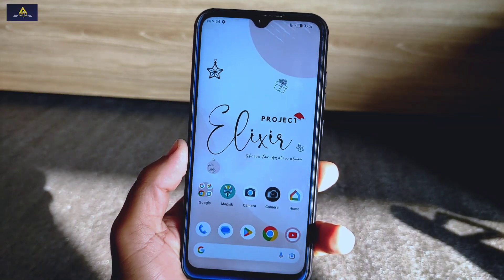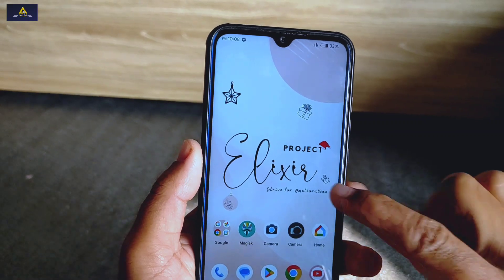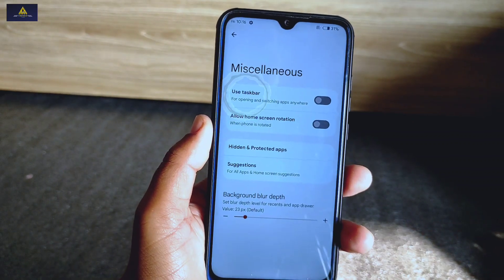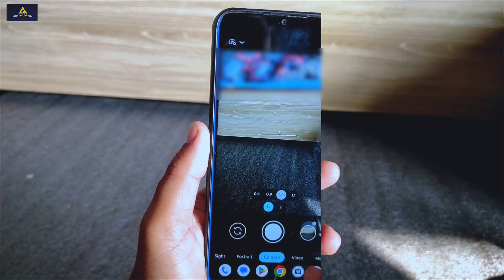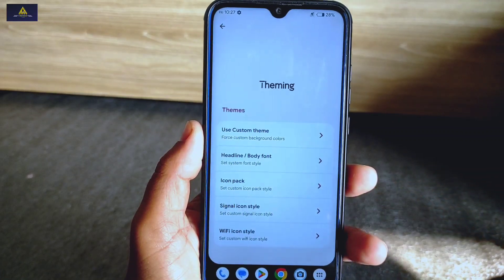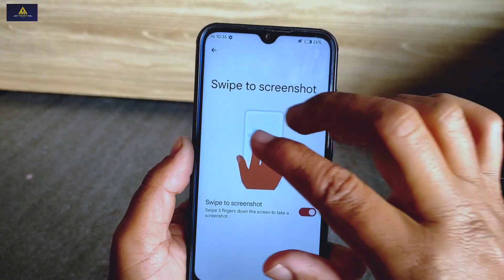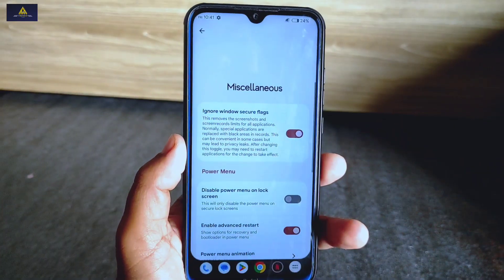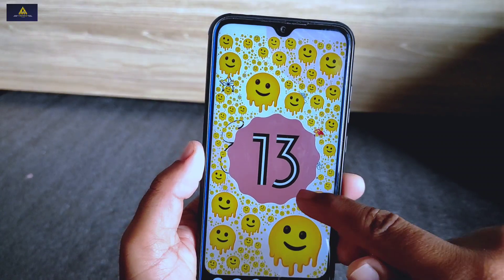Best ROM? Official Project Elixir v3.4 Android 13 For Redmi Note 8/8T || Indepth Review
Welcome to Craxoid. Today in this video I will show you the best ROM for Redmi Note 8. I have installed Project Elixir ROM which is based on Android 13 on my Redmi Note 8 device.